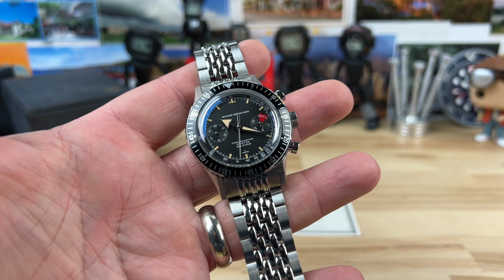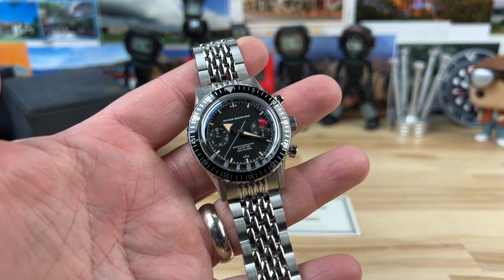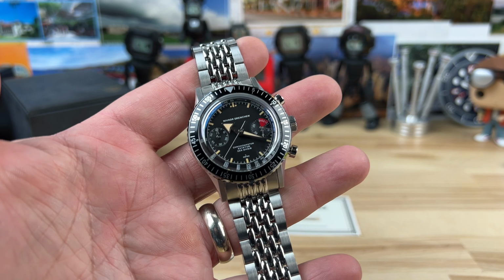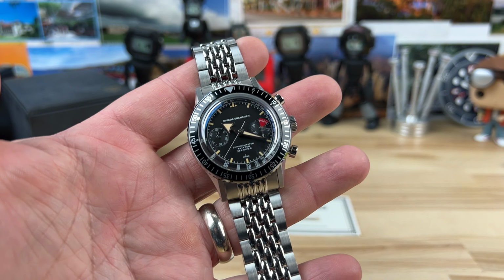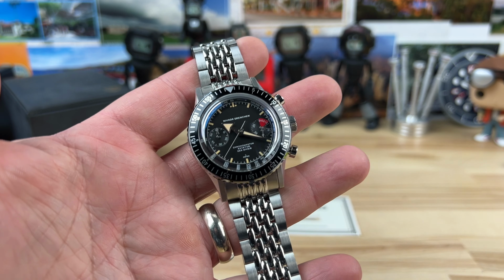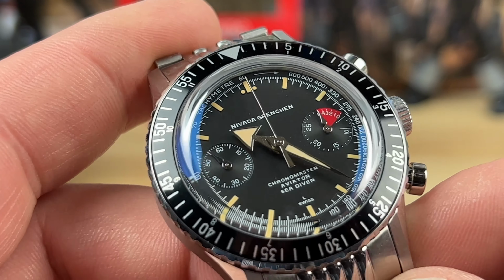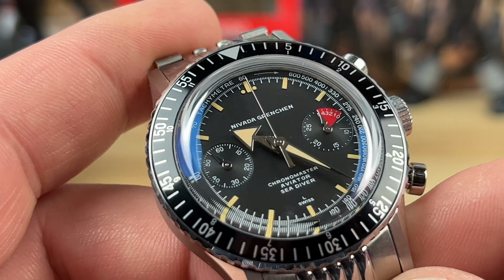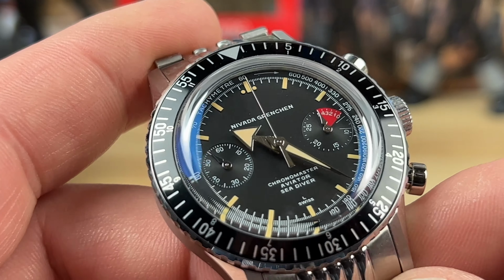Nivada Grenchen 86007M Broad Arrow